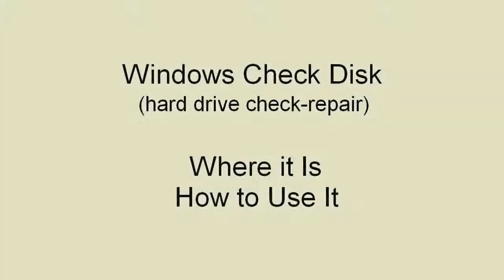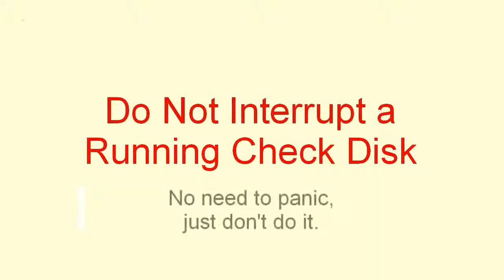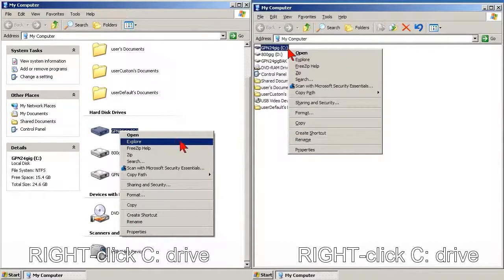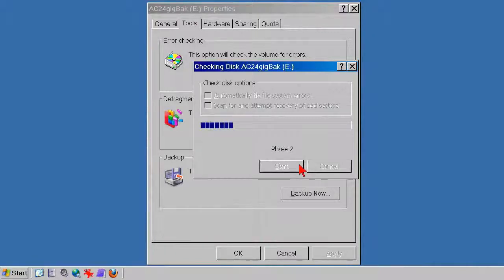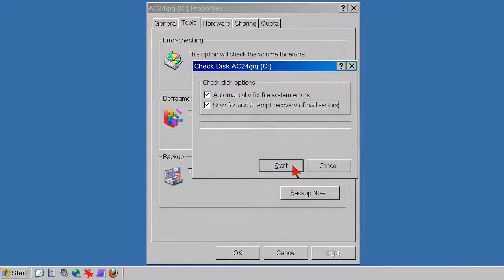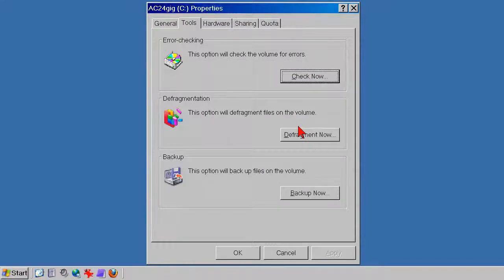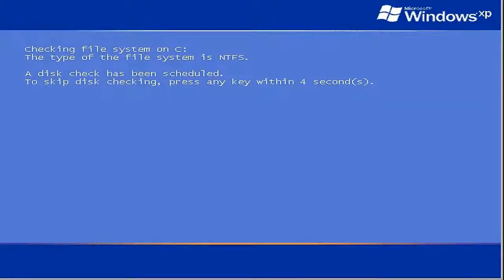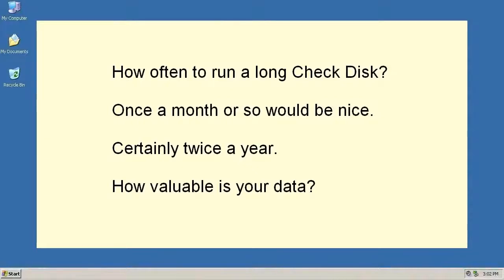Windows Check Disk How-to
Windows Check Disk repairs both hard drives and the data stored on them. It's included with all versions of Windows. Where to find this hard drive (HDD) check-and-repair utility, and how to use it.

BACK UP YOUR FILES
My youtube how-to video: